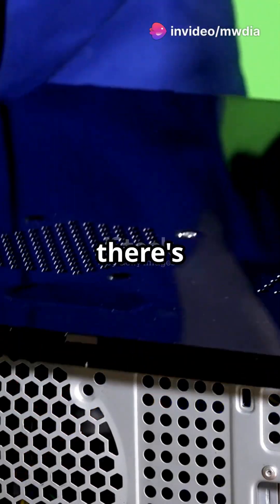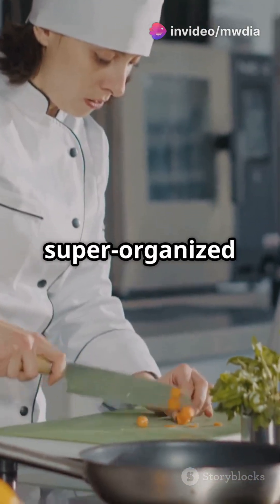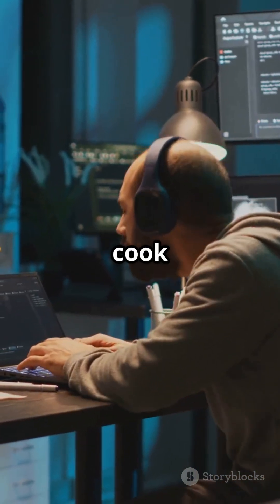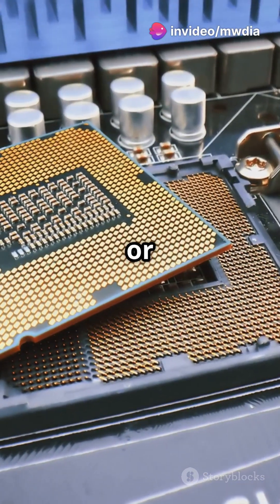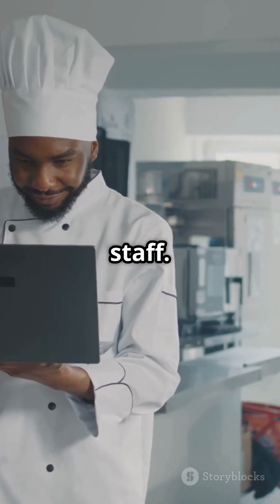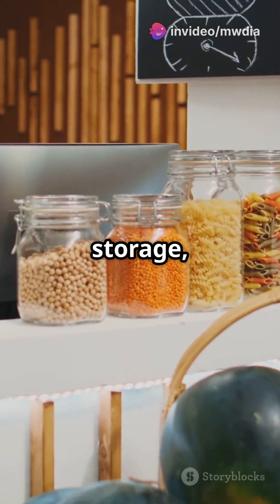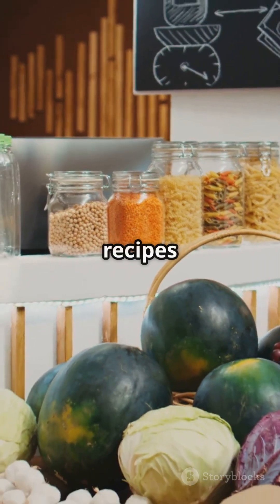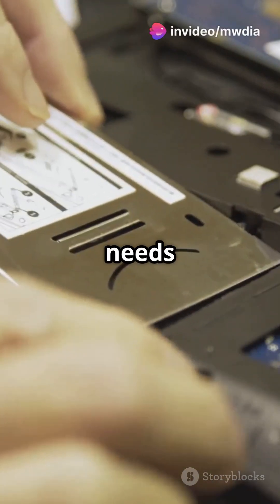How Computers Work: The Magic Inside!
Dive into the fascinating world of computers in our latest video, "How Computers Work: The Magic Inside!" Discover how these incredible devices accept and process digital data through complex programs and instructions. We’ll break down the essential components, from the CPU to memory and storage, revealing the magic that powers your favorite gadgets. Whether you're a tech novice or a seasoned enthusiast, this engaging exploration will deepen your understanding of computer functionality.

OUTLINE:

00:00:00 How Computers Work: The Magic Inside!

In this channel you will get  about | IT (Information Technology) | Computer - Software, Hardware & Networking | Science & Technology | related Videos and Information.
GTM Computer Accessories

    Service Area

Computer Parts Name list of Internal and External Images. Hardware tools list in computer with picture. Computer tools set Basic parts of computer like motherboard, SSD card, Hard Disk, Mouse pad, CPU , Power Supply, Pen Drive etc Images,

A desktop computer is comprised of many diverse components. This video will identify each piece of hardware that makes up a computer. We will demonstrate how to open it up, take it apart and discuss the make up of the mother board, and then put it back together.

PCIe slots are used to connect graphics cards, sound cards, other interface cards and some SSDs to PC motherboards. This video explains everything you need to know about PCIe slots, including PCIe slot sizes, lanes, versions and compatibility. Also included is a quick history of motherboard expansion slots from ISA to PCIe.

SSD form factors, interfaces and technologies, including M.2, 2.5 inch and AIC form factors; SATA, PCIe NVMe, U.2 and SAS interfaces; and SLC, MLC, TLC, QLC and PLC technologies.
Interested in working with Micron to make cutting-edge memory chips?  Work at Micron
Learn more about Micron's Graphic Memory!
Curious about AI memory and HBM3E?

Graphics Cards can run some of the most incredible video games, but how many calculations do they perform every single second?  Well, some of the most advanced graphics perform 36 Trillion calculations or more every single second.  But how can a single device manage these tens of trillions of calculations?  In this video, we explore the architecture inside the 3090 graphics card and the GA102 GPU chip architecture.

Note: We chose to feature the 30 series of GPUs because, to create accurate 3D models, we had to tear down a 3090 GPU rather destructively. We typically select a slightly older model because we're able to find broken components on eBay. If you're wondering, the 4090 can perform 82.58 trillion calculations a second, and then we're sure the 5090 will be even more.
Shared with Public

    Mobile

Shared with Public

Shared with Public

Shared with Public